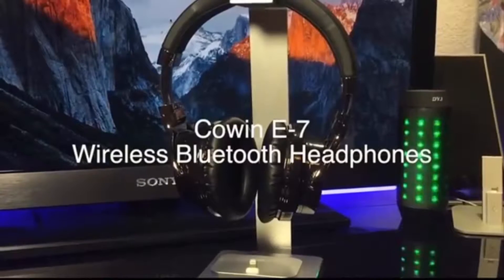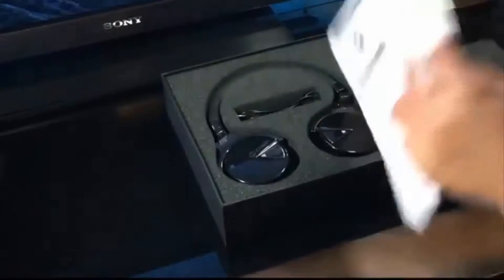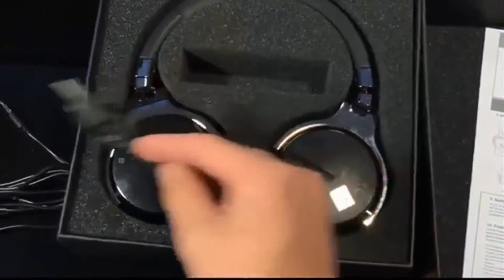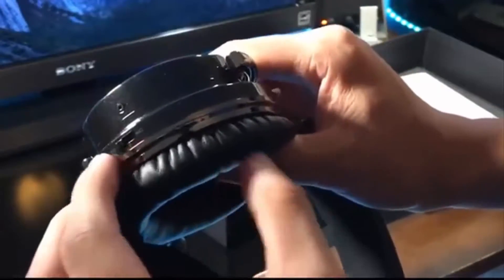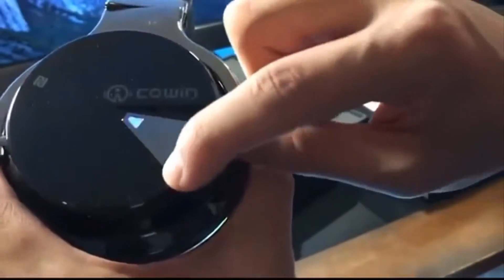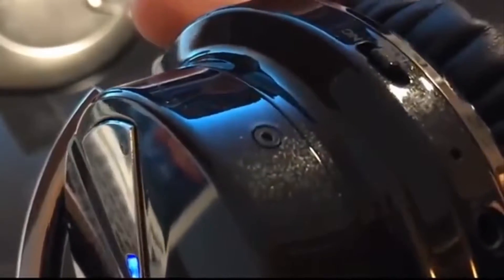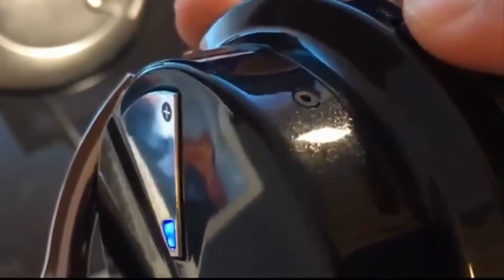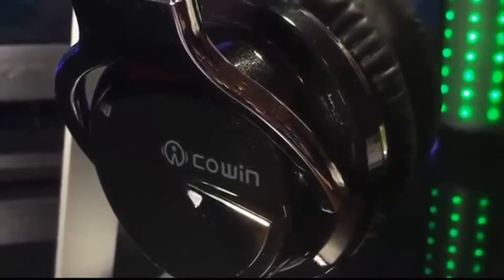Unboxing: Best Noise Canceling Headphones in 2018 - COWIN E7 Bluetooth Headphones